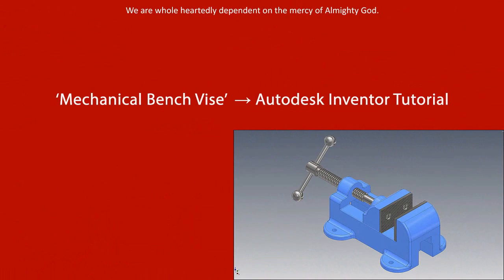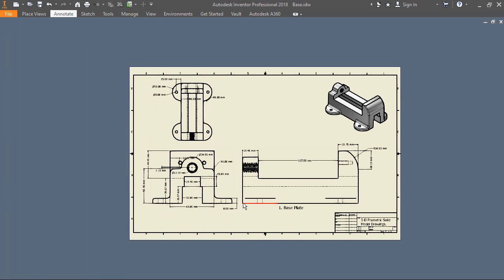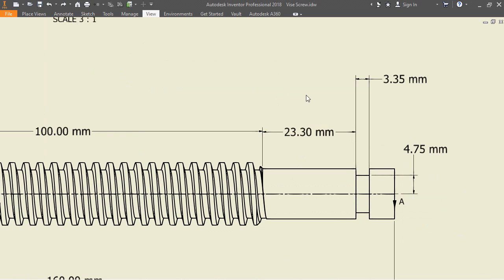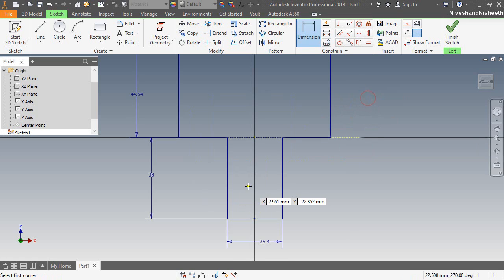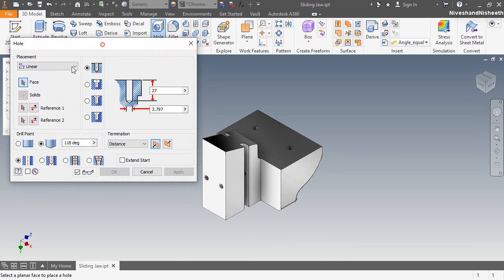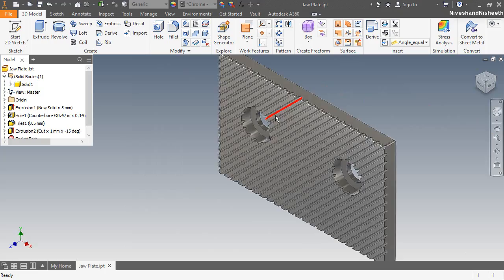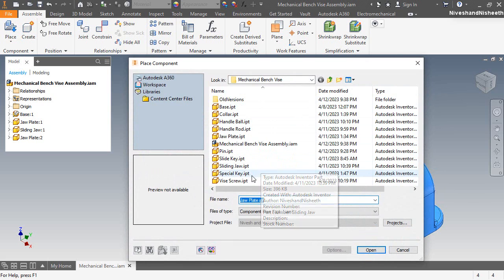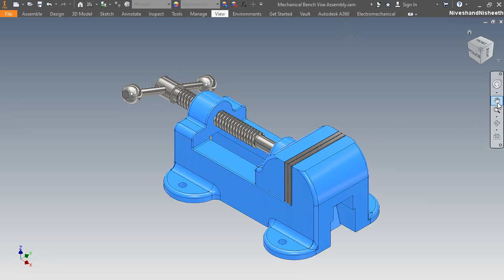Learn How To Make A Mechanical Bench Vise In Autodesk Inventor!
We will learn the below features in Autodesk Inventor.
1. Extrude feature
2. Extrude cut featue
3. Revolved feature
4. Rectangular Pattern
5. Add Fillet
6. Chamfer
7. Creating Work Plane
8. Mirror feature
We will learn the below Assembly features in Autodesk Inventor
1. Place Component
2. Mate Constraint
3. Flush Mate
4. Angle mate
5. Free Rotate Component
6. Using Autodesk Content Center files
If you want to view its animation in dynamic Simulation video please visit this link to watch it.
The finished file displayed in the video can be accessed by visiting the content list of our blog on the following